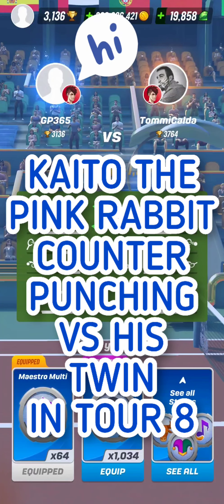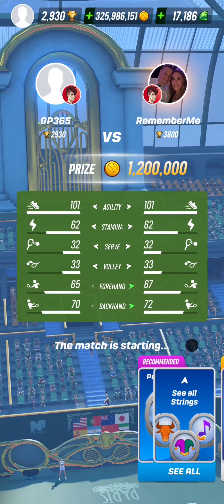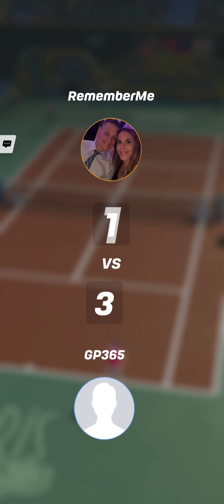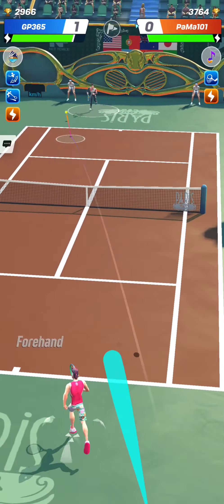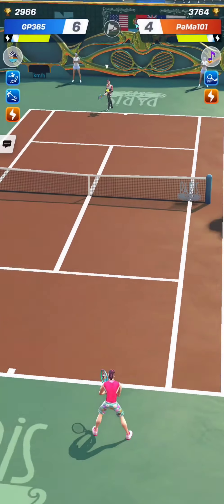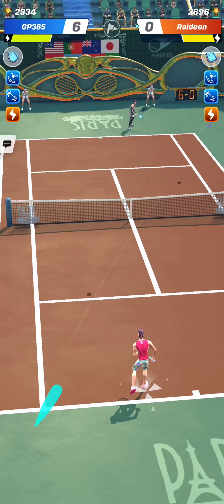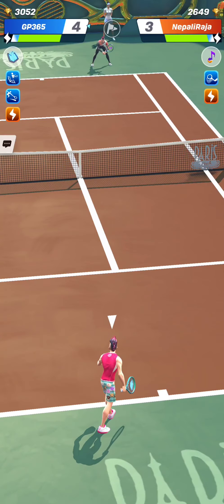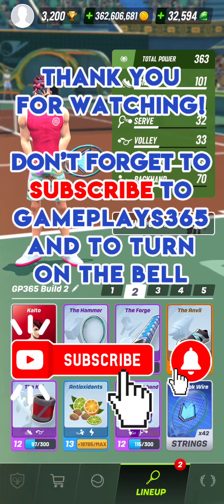Tennis Clash Kaito The Rabbit Counter Punching vs His Twin in Tour 8 [Part 34]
Let's play the counter puncher style with Kaito the pink rabbit vs his twin in the Tour 8 of Tennis Clash, a sports game published by Wildlife Studios.